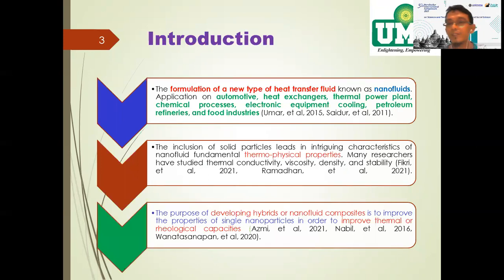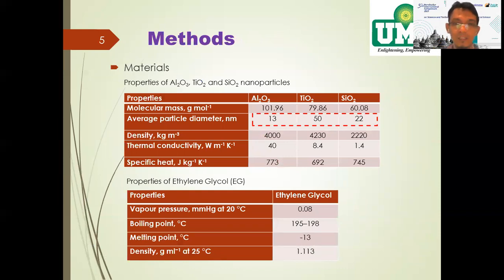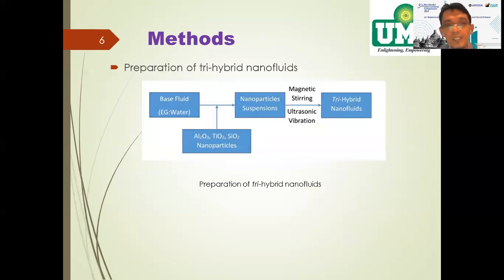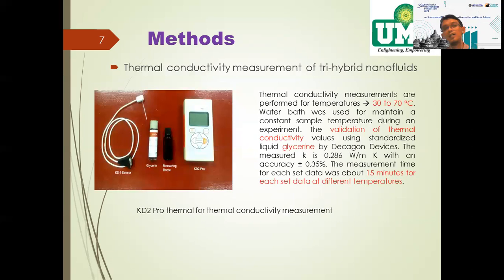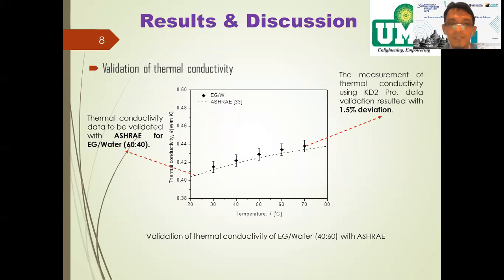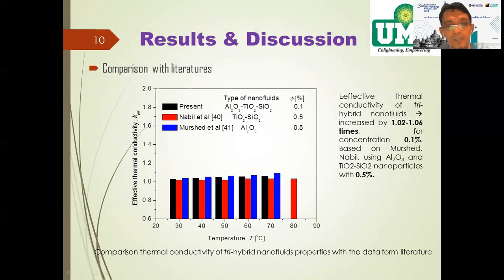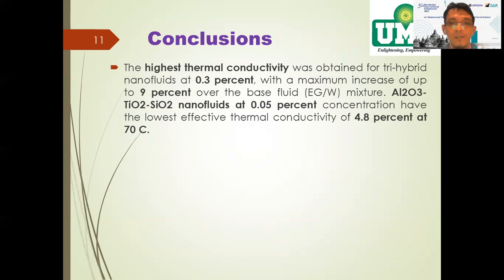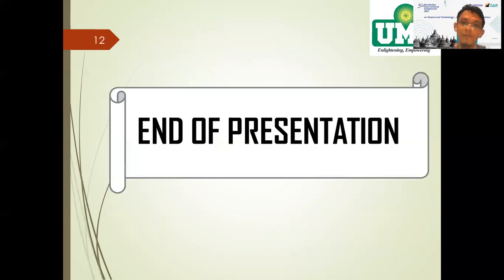ABS 20-Experimental investigation of thermal conductivity of Al2O3-TiO2-SiO2 nanofluids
ABS 20-Experimental investigation of thermal conductivity of Al2O3-TiO2-SiO2 nanofluids-AIR

Borobudur International Symposium 2021
Universitas Muhammadiyah Magelang